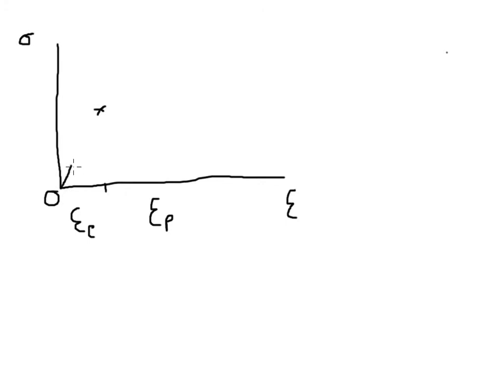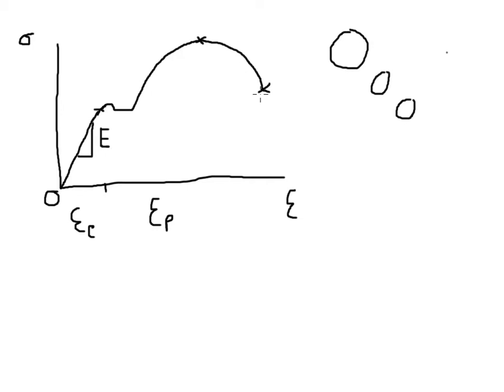Garisto_Giuseppe_assign07_ENG2003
Stress -strain relation video